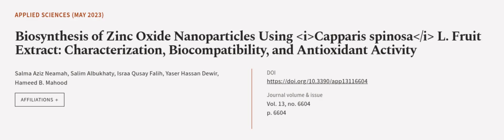Biosynthesis of Zinc Oxide Nanoparticles Using Capparis spinosa L. Fruit Extract: Cha... | RTCL.TV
### Keywords ###

### Article Attribution ###
Title: Biosynthesis of Zinc Oxide Nanoparticles Using Capparis spinosa L. Fruit Extract: Characterization, Biocompatibility, and Antioxidant Activity
Authors: Salma Aziz Neamah, Salim Albukhaty, Israa Qusay Falih, Yaser Hassan Dewir ,and Hameed B. Mahood

### Video Timestamps ###
0:00:00 - Summary
0:00:57 - Title
0:01:04 - Outro
0:01:09 - End